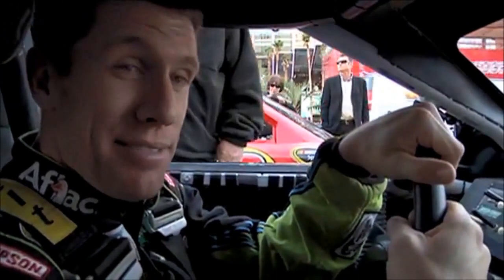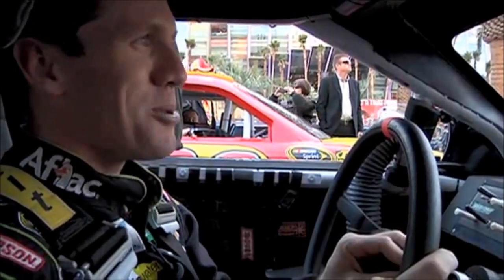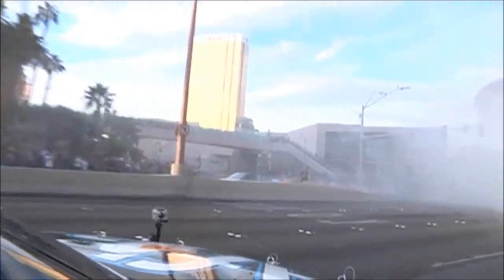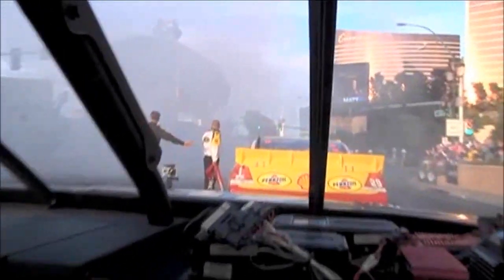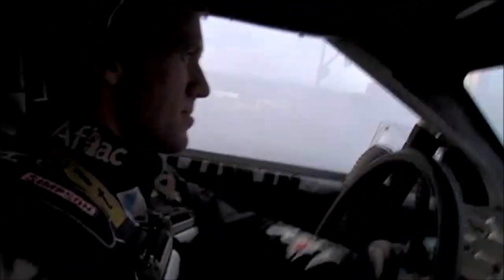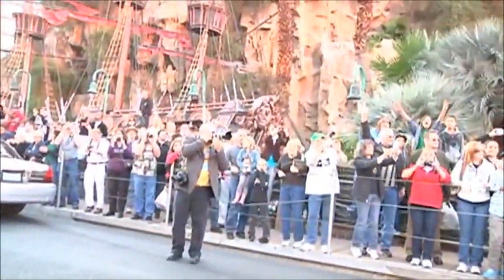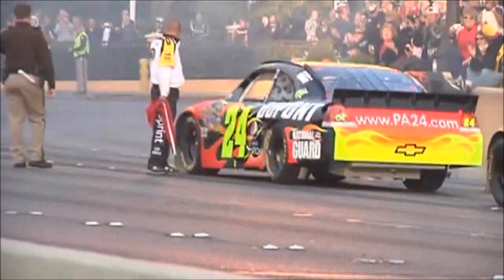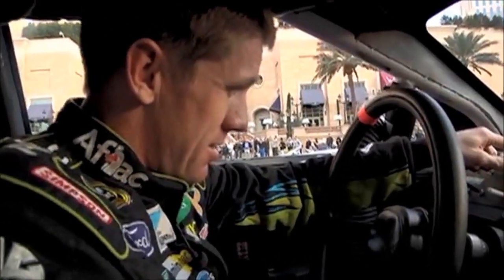Champion week , riding along with Carl Edwards, 2010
NASCAR... Riding along with Carl Edwards at Las Vegas strip, he going to do a burn out then make a two tired stop.